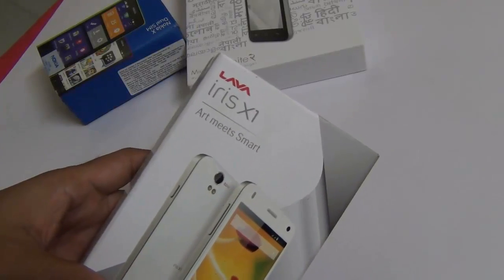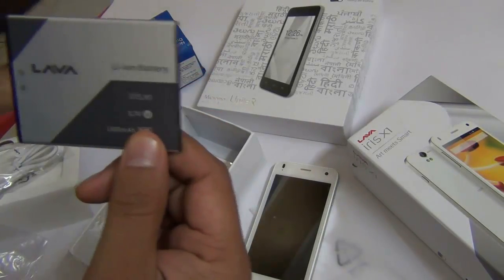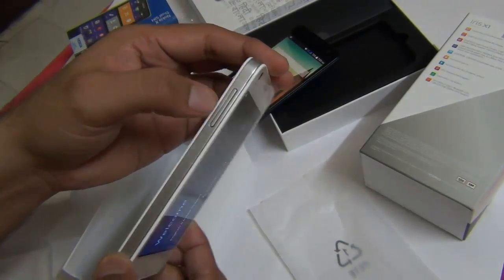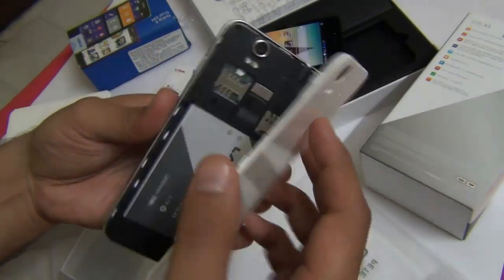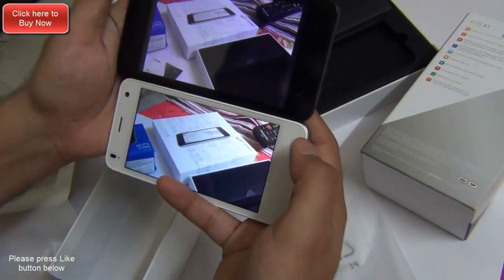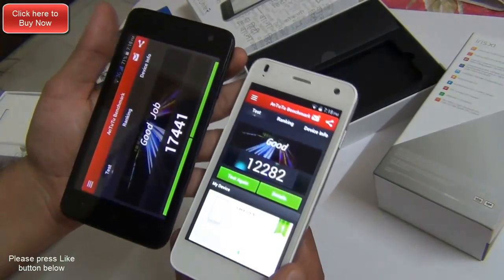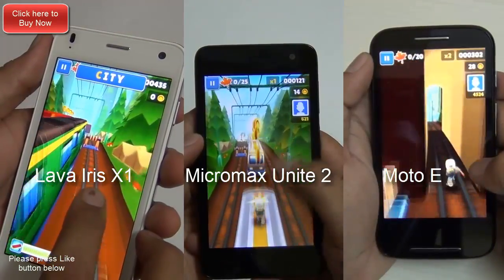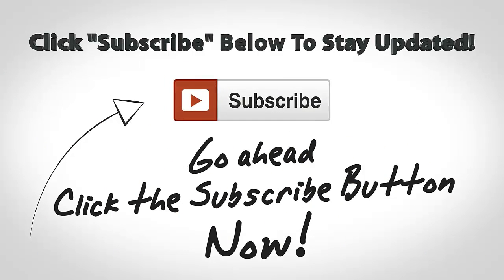Lava Iris X1 Unboxing, Hands On Review & Comparion With Micromax Unite 2 & Moto E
In this video we do unboxing of Lava Iris X1, compare it with Micromax Unite 2 A106 and Motorola Moto E. We compare camera quality, benchmarks, gaming, specifications, build quality, price and features of these three phones from Lava, Motorola and Micromax.